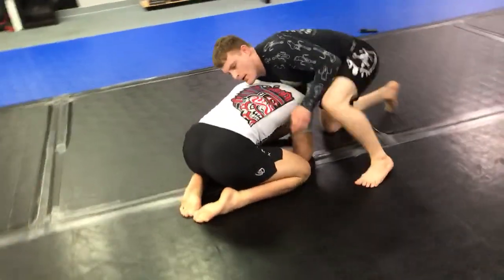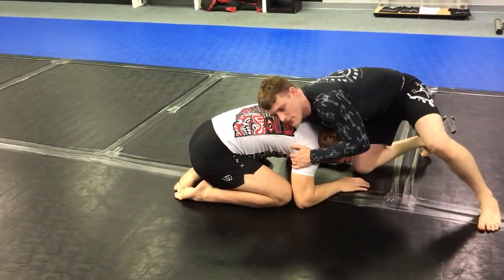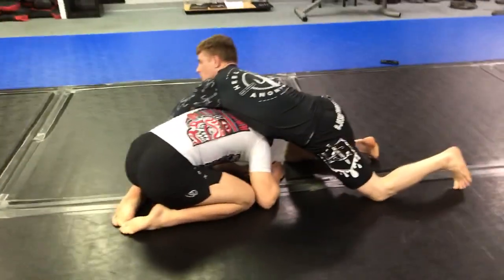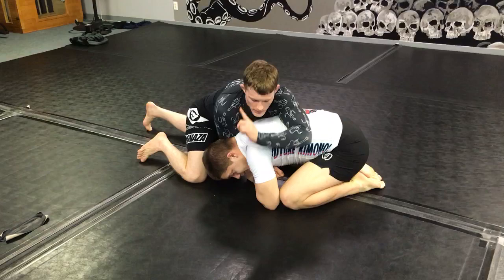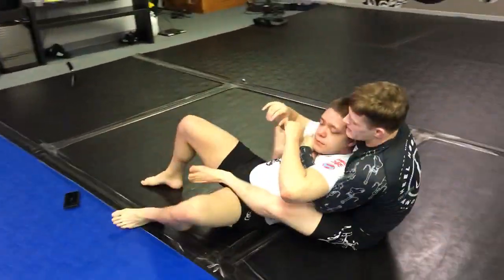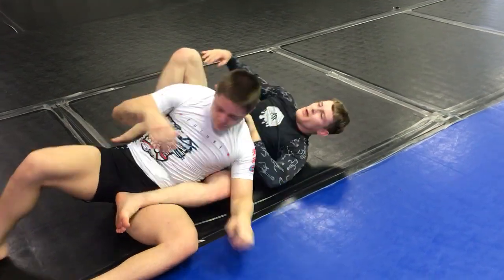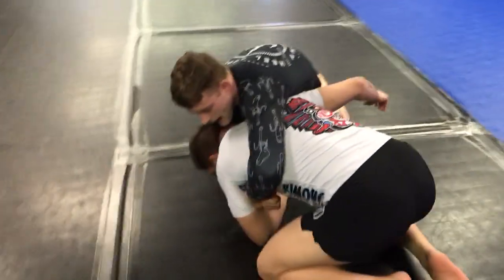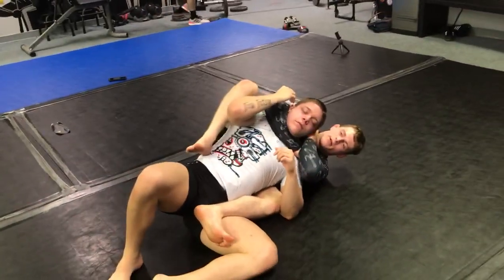Advanced Back Take from the Turtle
Jordan holy shows options to take the back off the turtle to counter the single